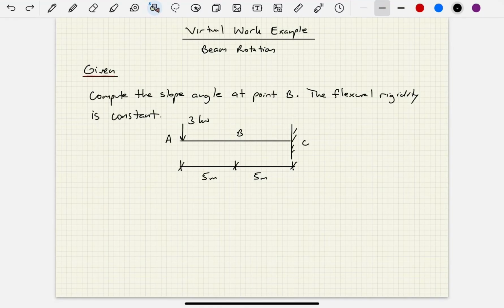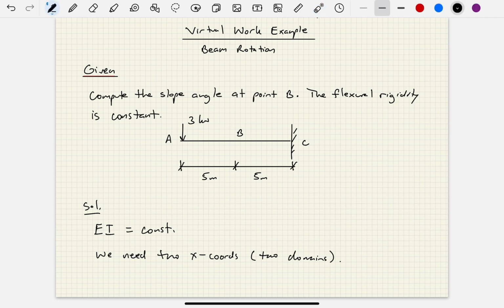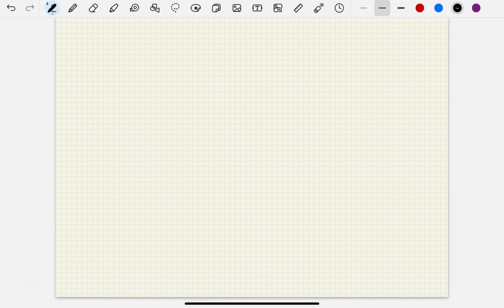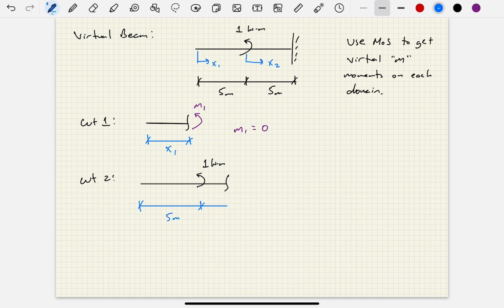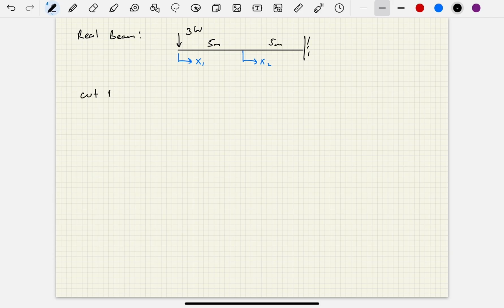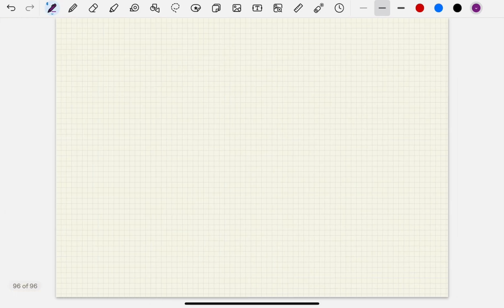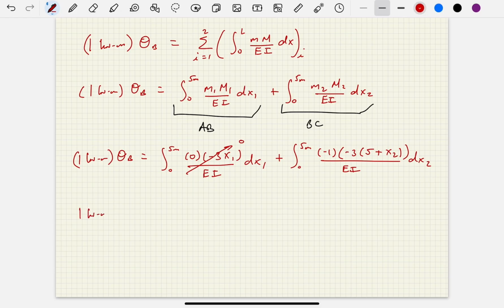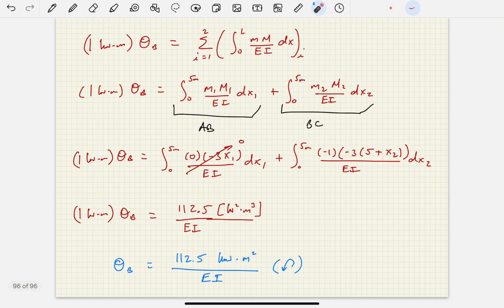Structural Analysis - Video 81: Virtual Work for a Beam Example 2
In this video, we explore an example of using virtual work to compute a beam rotation.